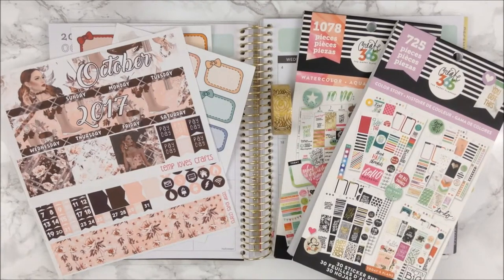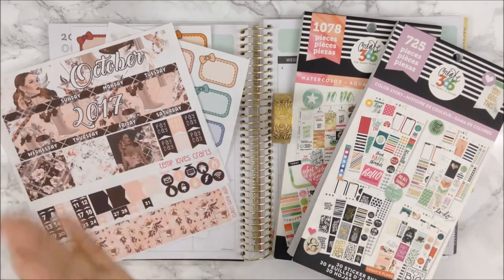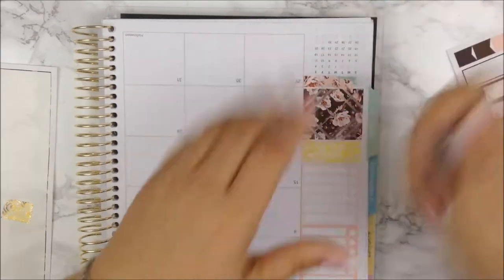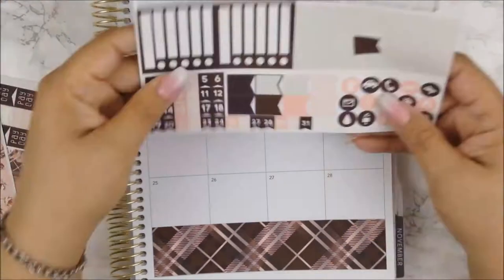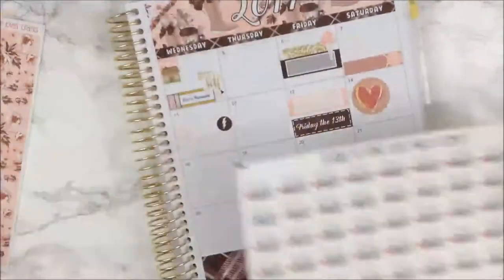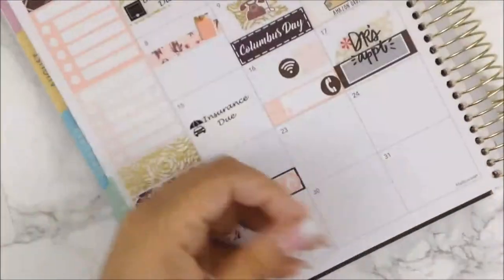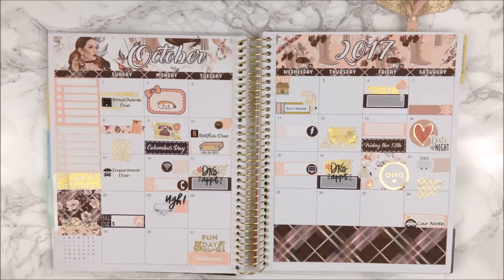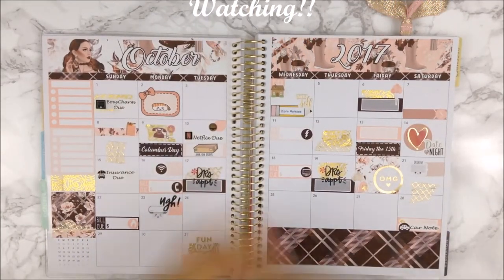October Monthly Temp Loves Crafts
If you’re here early……HD is coming.  Hi My Loves!  I would appreciate it so much.

Lighting Used: